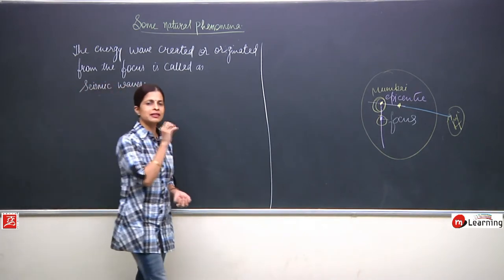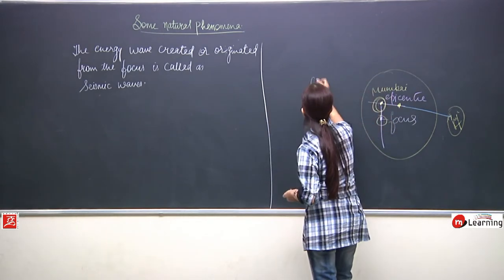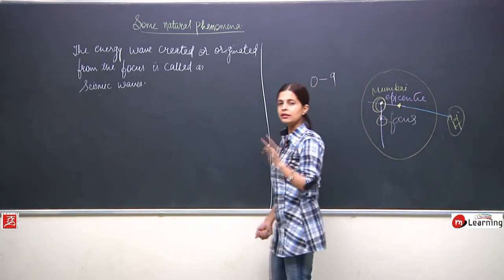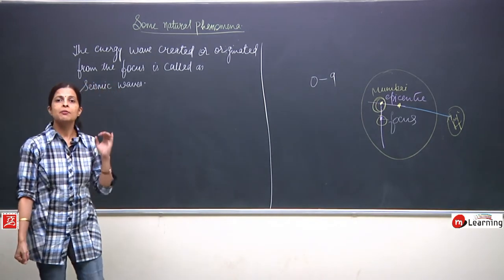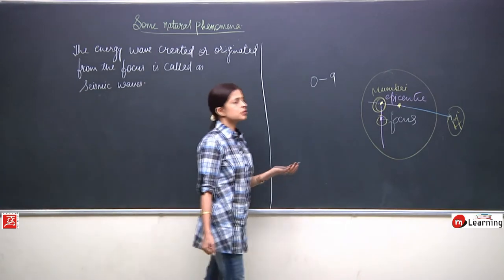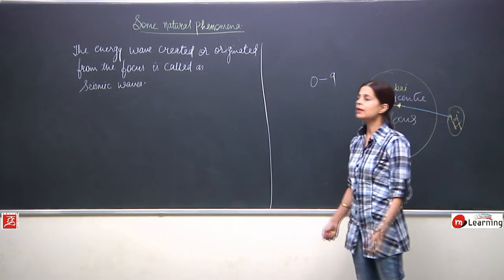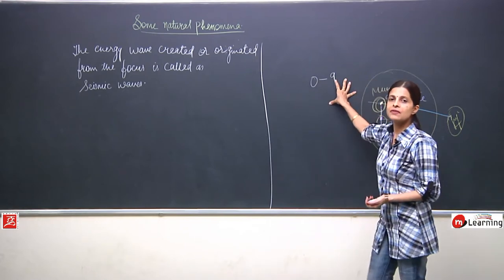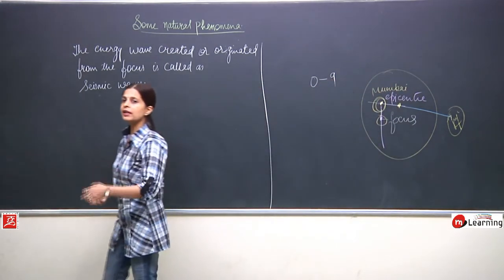Some Natural Phenomena - Class 8th - 09/14